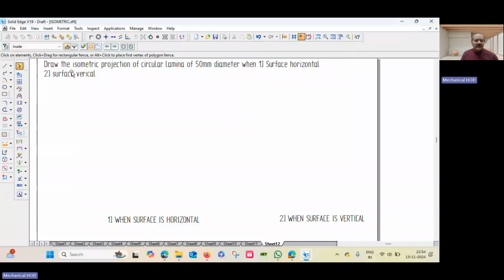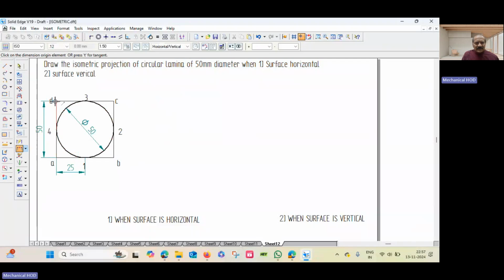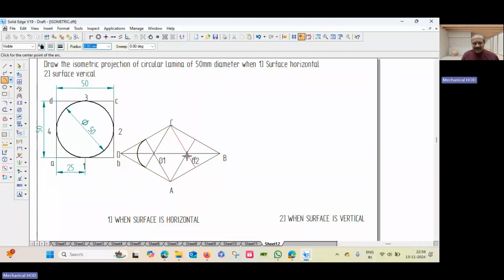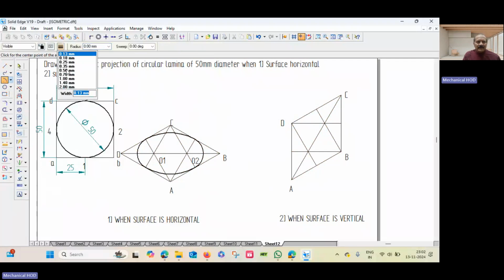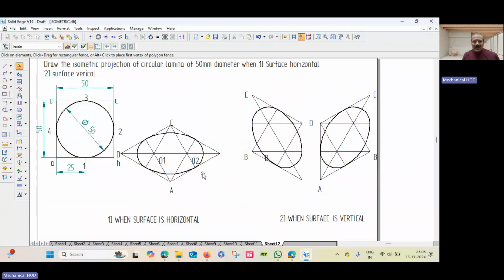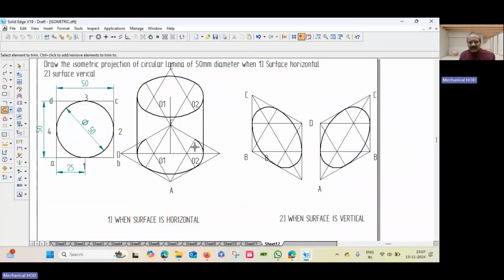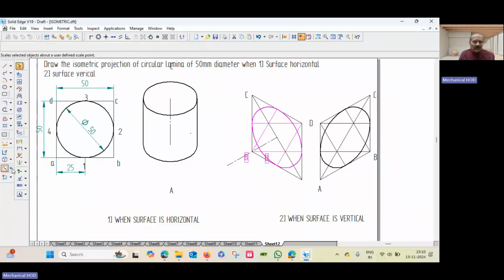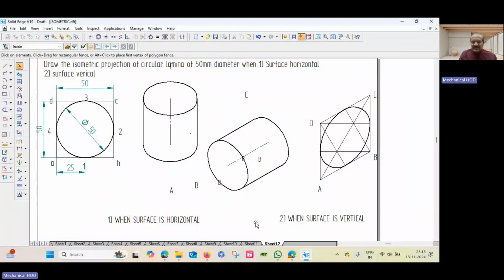Isometric projection of Circular lamina